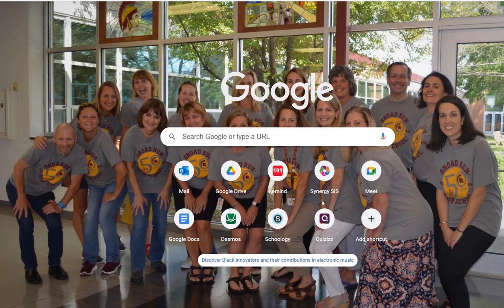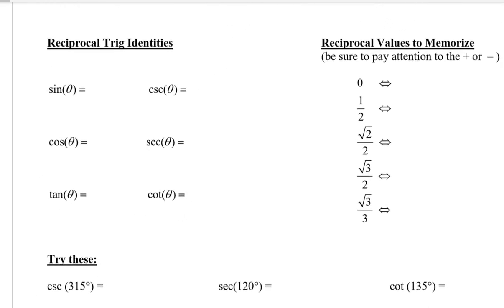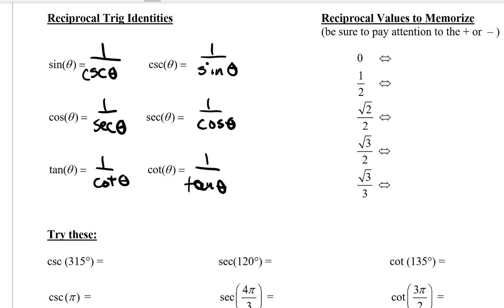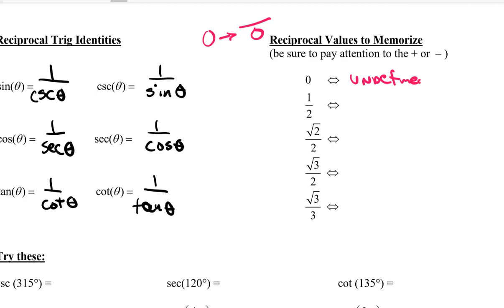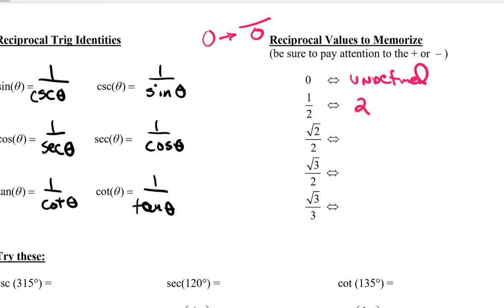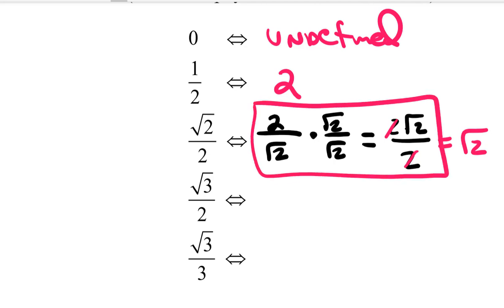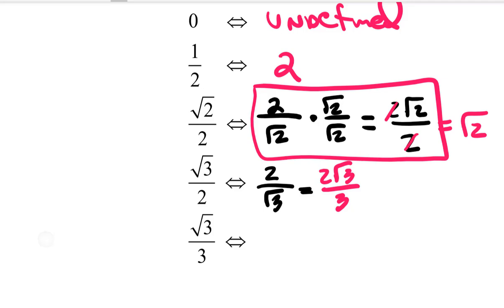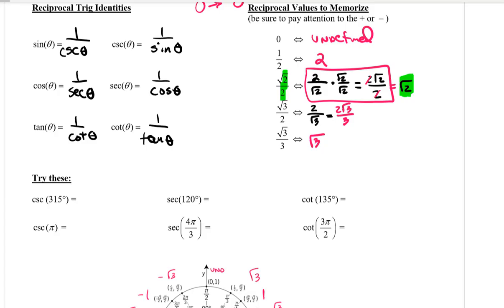Using The Unit Circle Part 2 Identities and Reciprocals